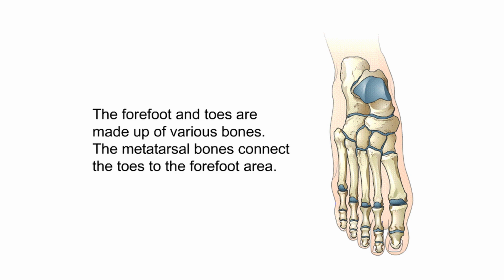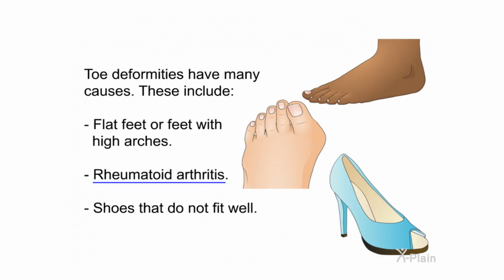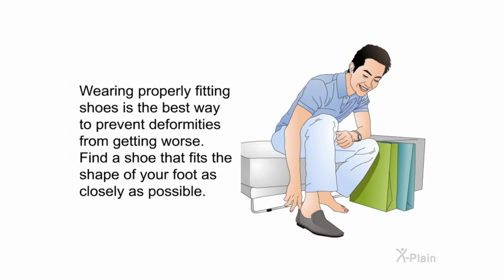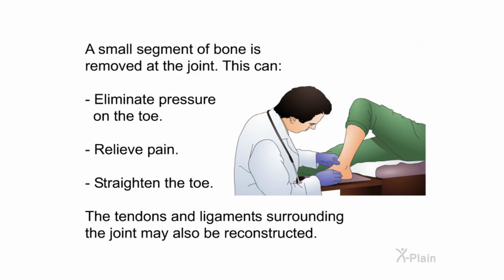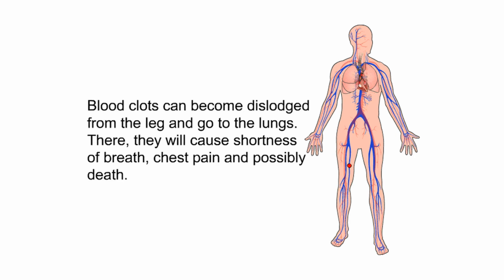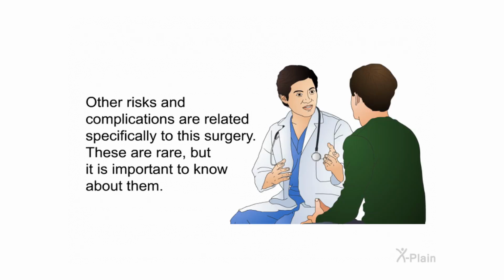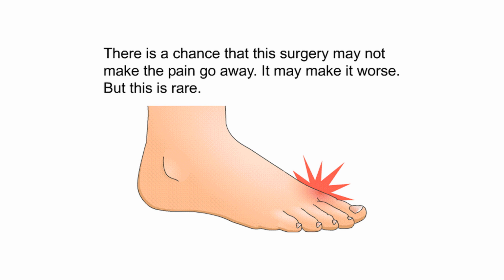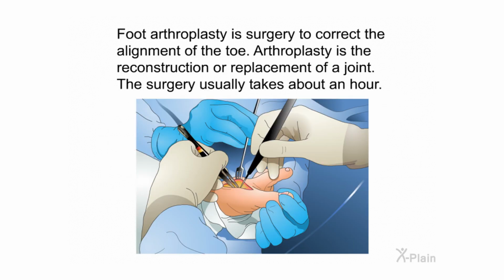Foot Arthroplasty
This program explains foot arthroplasty. The program includes the following sections:  what is foot arthroplasty, what is the anatomy of the foot, what are types of toe problems, what are alternative treatments to foot arthroplasty, how is the foot arthroplasty surgery performed, what are risks of foot arthroplasty, what are complications of foot arthroplasty, and what to expect and how to take care of yourself after foot arthroplasty.

Sections:
00:00 - Start
00:29 - Introduction
01:07 - The Foot
02:20 - Toe Problems
03:07 - Treatments
04:10 - Surgical Treatment
05:47 - Risks
08:04 - After the Surgery
09:51 - Summary
10:58 - End

op610101 Foot Arthroplasty